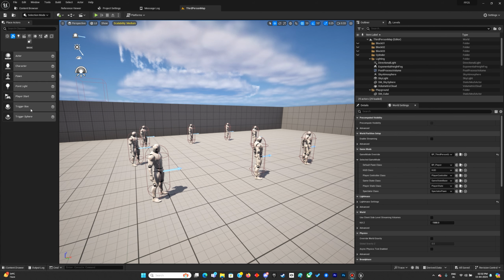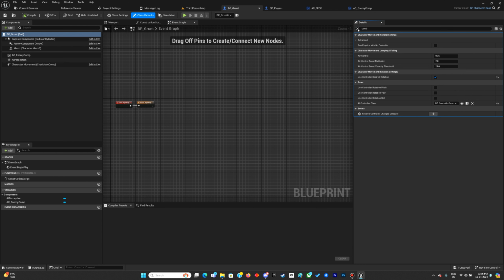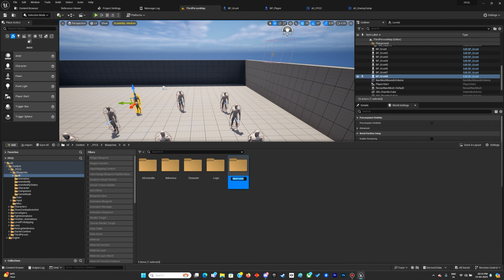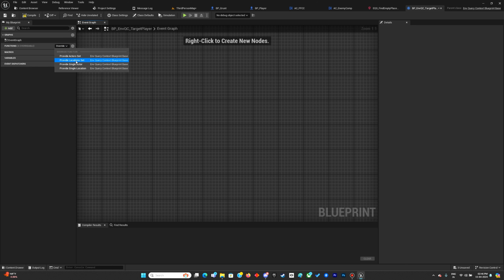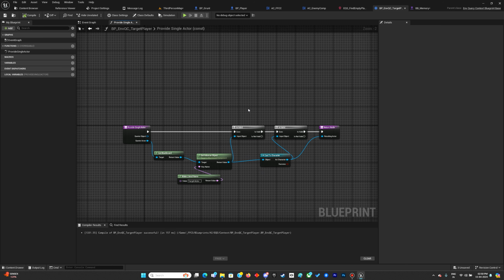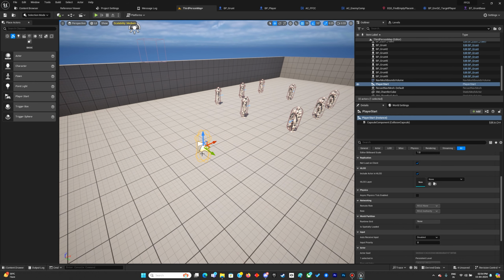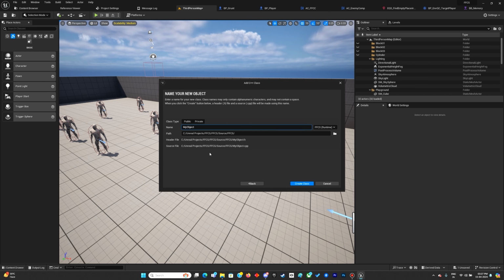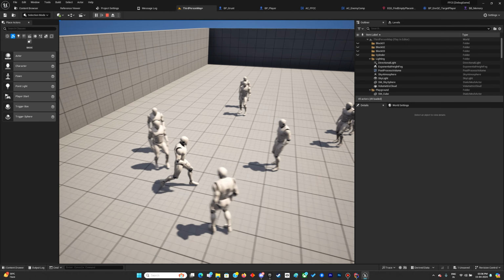Unreal Engine 5 || Free-Flow Combat System Series|| Part-9 || Using EQS to surround the player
Hello everyone, I am finally starting with the free-flow combat system series from games like Batman Arkham Series and Middle Earth Series!In this lecture, we will
*Create an EQS that would help us to surround the player.
*Fix bugs related to AI movement when being attacked.
* Convert to C++ base so we can use unreal engine to full extent to create the perfect free-flow system but will keep everything exposed to BP as we progress.

___________________________________MUSIC_________________________________